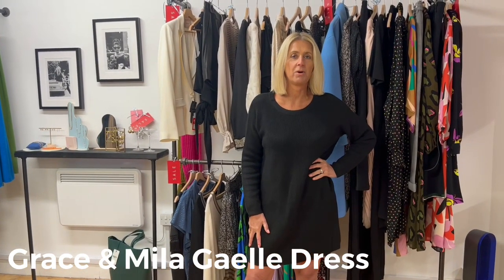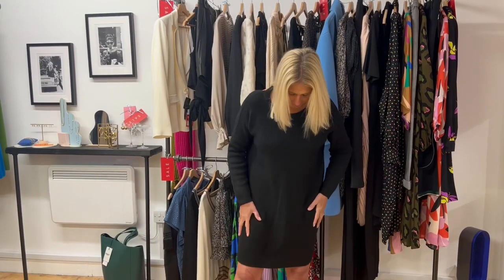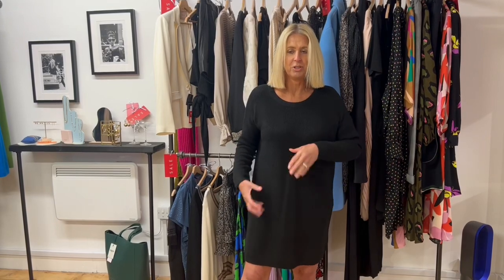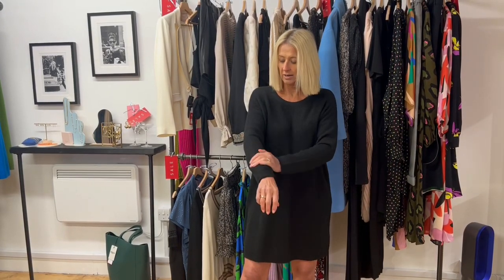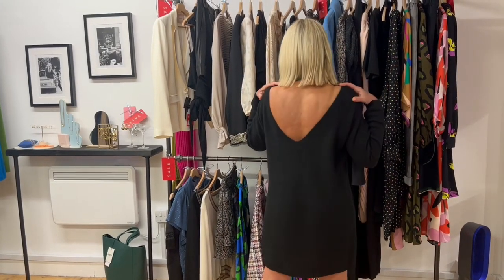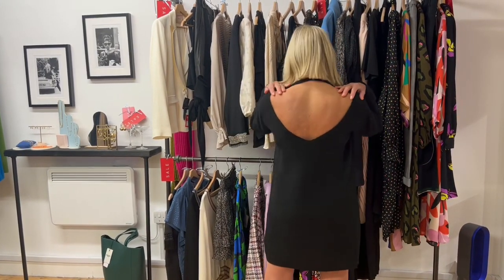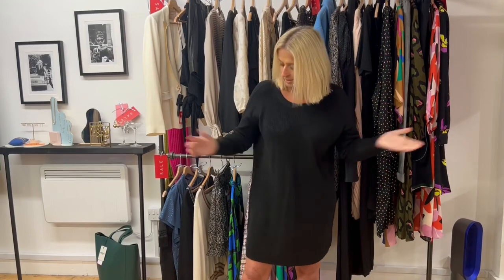Outfit Of The Week 16th January 2023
Hi ladies!